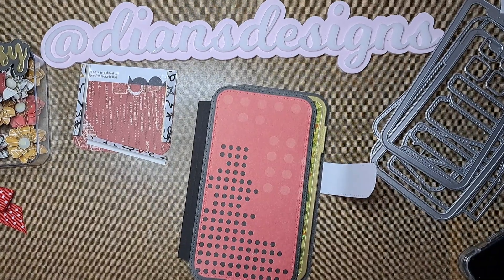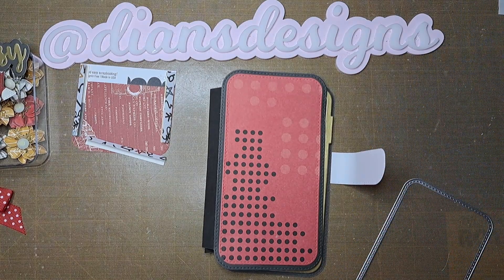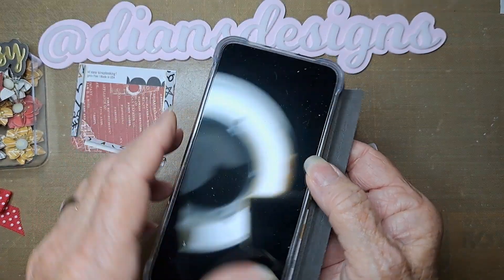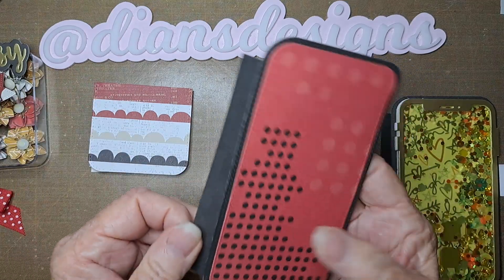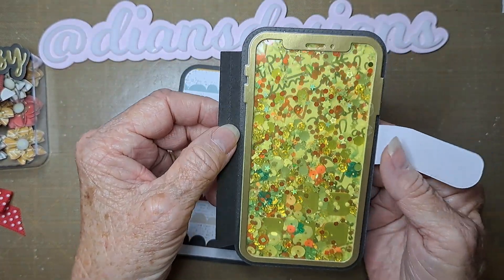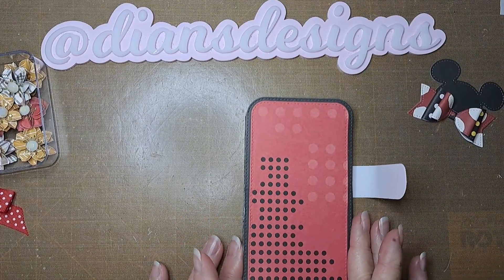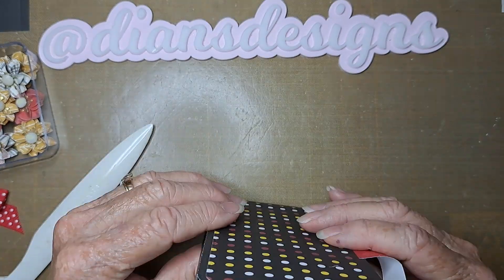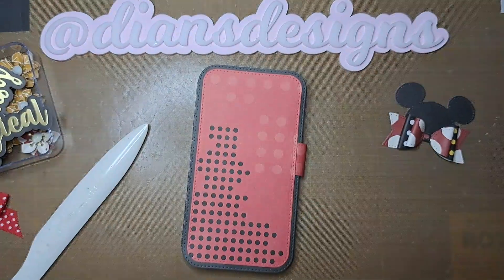Happy Mail Packaging YT Hop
Paper Used:
saycheese Say Cheese Collection II